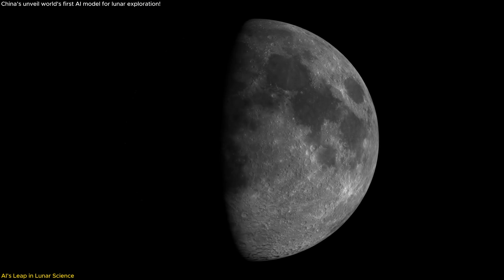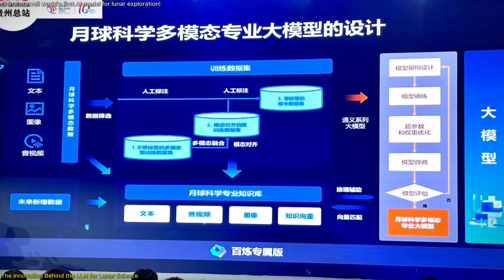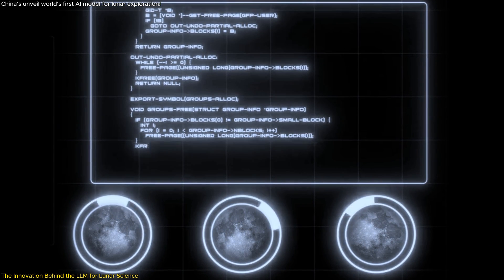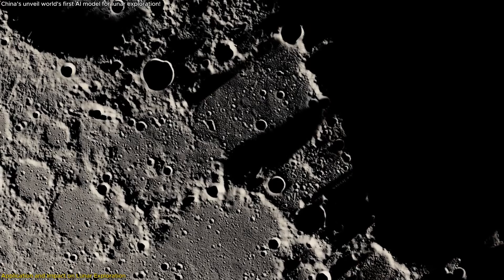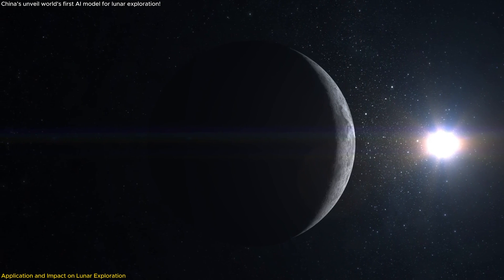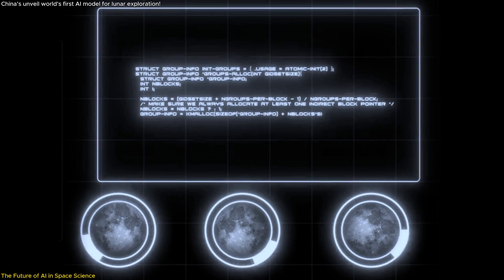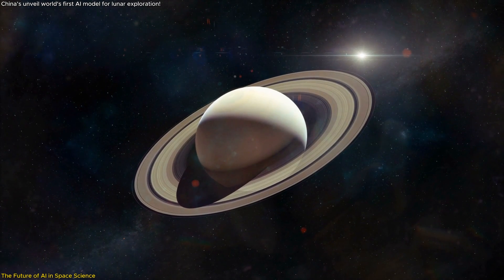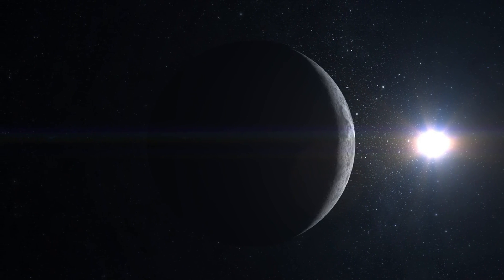China’s unveil world's first AI model for lunar exploration!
China has unveiled the world’s first multimodal AI model for lunar science, and it’s set to revolutionize how we study the moon. This groundbreaking tool can analyze and classify lunar data faster and more accurately than ever before, identifying craters by size, depth, and shape. With this AI, scientists can accelerate their research, making crucial discoveries that could influence future lunar missions, from selecting landing sites to finding resources for human exploration. Watch this video to learn how this technology is changing the game in planetary science and what it means for the future of space exploration.